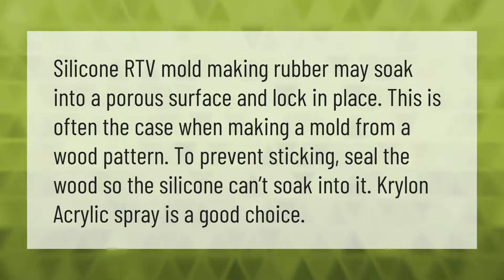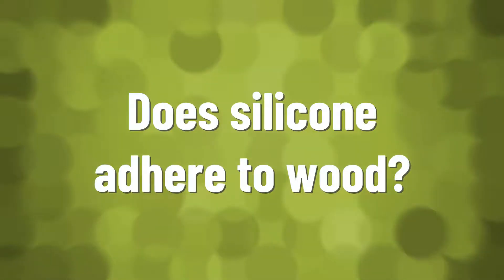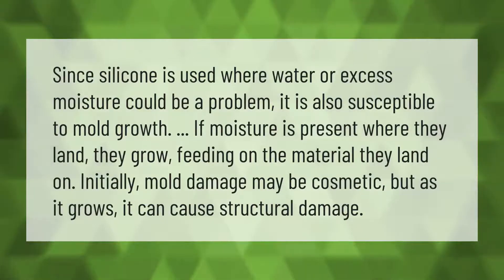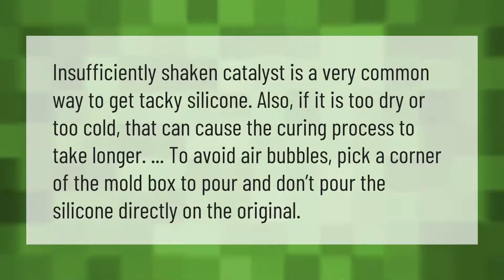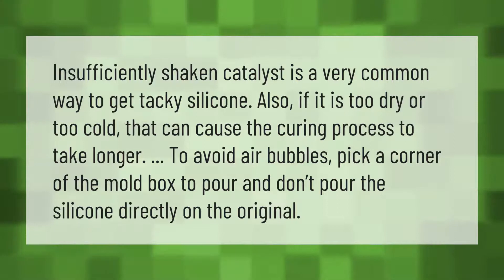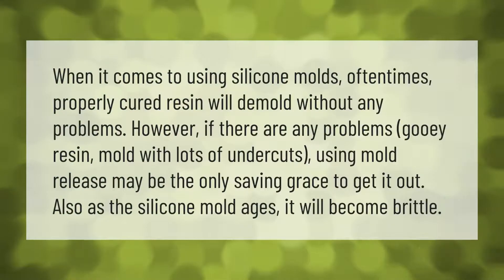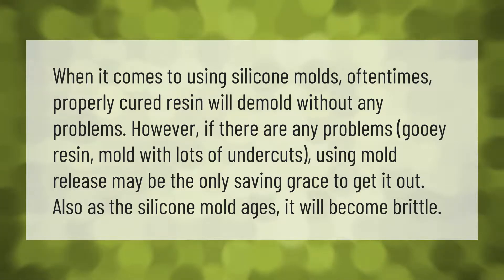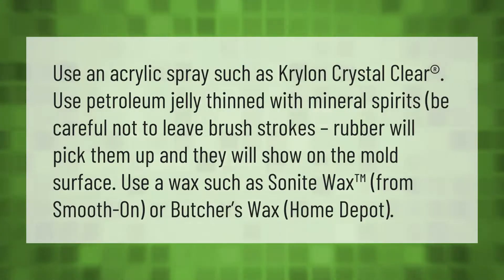Can you make a silicone mold with wood?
00:00 - Can you make a silicone mold with wood?
00:38 - Does silicone adhere to wood?
01:05 - Does silicone grow mold?
01:36 - Why is silicone mold sticky?
02:06 - Do you need mold release for silicone molds?
02:40 - How do you make silicone molds not stick?

Laura S. Harris (2021, May 9.) Can you make a silicone mold with wood?
    AskAbout.video/articles/Can-you-make-a-silicone-mold-with-wood-243125